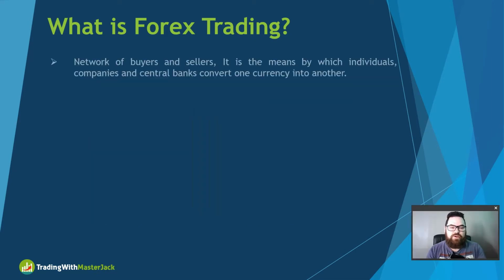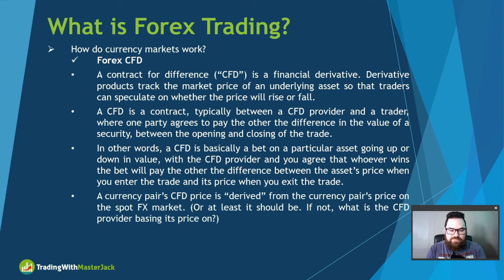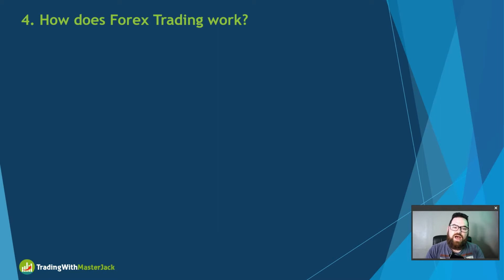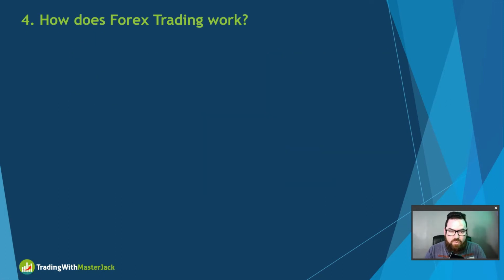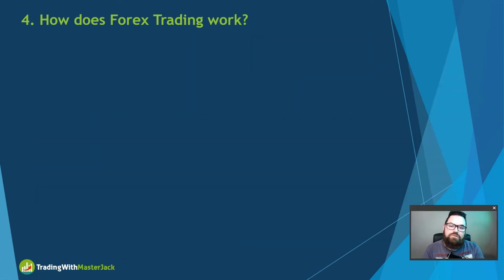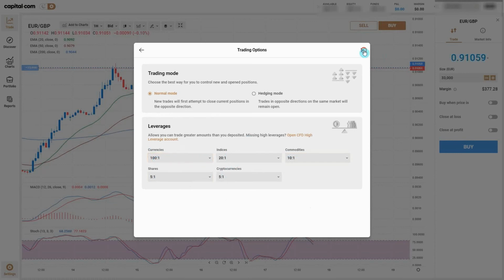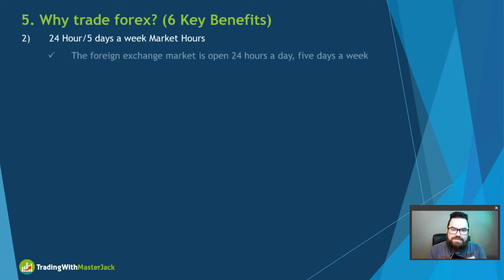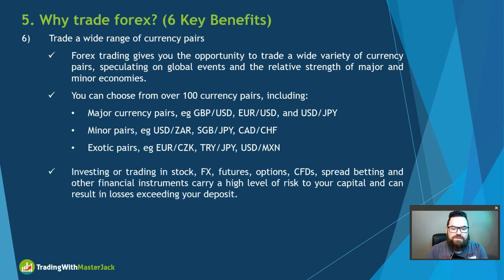What is Forex Trading? | Forex 101 | Forex for Beginners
In this video  - you will learn about the basics of what forex trading is and about key terminology used in forex. From forex markets, pips to lots, leverage, and margins.

I am open to comments below and would love to hear your thoughts, experiences, and challenges, also if there is any particular content you want to see related to this channel, drop your requests in the comments. A new video is Released every Friday between 16:00 - 17:00 UTC (2-3 Times a month) - Check on Channel Page under Discussion for the Video Release Schedule of new videos.

Below I have added timestamps for specific content that you may be looking for or would like to rewatch:

01:48 - Introduction
03:20 - Spread Betting and CFDs
06:44 - Overview (5 Questions)
07:16 - Q 1: What is a Base and Quote Currency
07:58 - Q2: Types of Forex Pairs
09:41 - Q3: What Moves the Forex Market
11:16 - Q4: How do Forex Markets work
12:53 - Q4: What is a Pip?
15:00 - Q4: What is a Pipette?
17:29 - Q4: What is a Spread?
19:18 - Q4: What is a Lot?
22:10 - Q4: What is a Margin?
23:07 - Q4: Example 1
25:37 - Q4: Example 2
26:29 - Q5: Why Trade Forex (Benefit 1 -3)
29:52 - Q5: Why Trade Forex (Benefit 4 -6)

1. Tradingview – Mostly for Technical Analysis
2. Capital.com - CFDs are complex instruments and come with a high risk of losing money rapidly due to leverage. 75% of retail investor accounts lose money when trading CFDs with this provider. You should consider whether you understand how CFDs work and whether you can afford to take the high risk of losing your money.
3. IQoption - The financial products offered by the company include contracts for difference ("CFDs) and other complex financial products. Trading CFDs involves a high level of risk, as leverage can play both for the trader and for the unfavorable. As a result, the CFDs may not be suitable for all investors, since they can lead to the loss of the entire capital. Never invest money that you cannot afford to lose. Before starting trading with the complex products that are offered, make sure you have including the risk this entails.